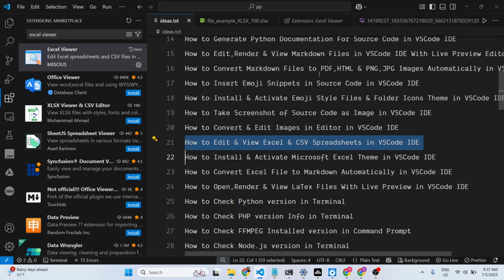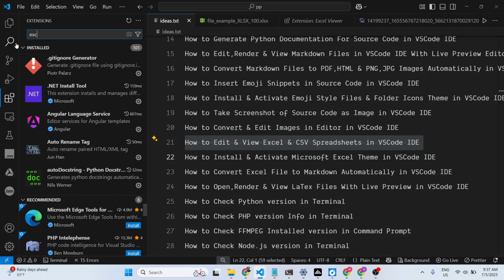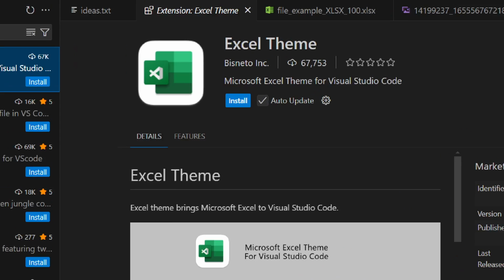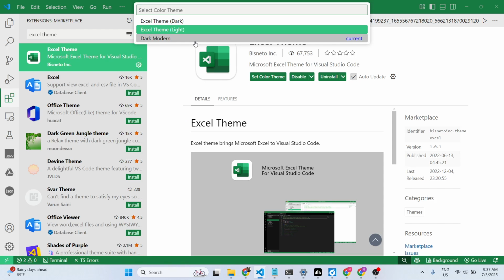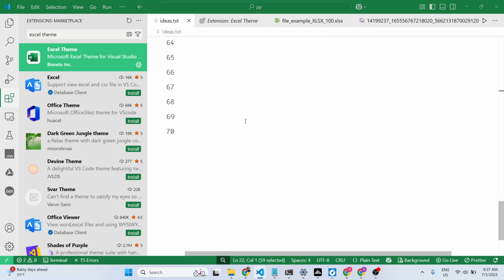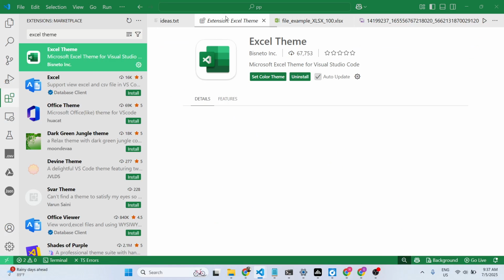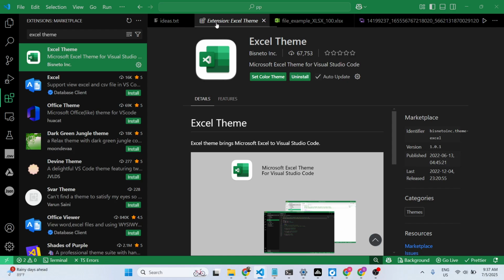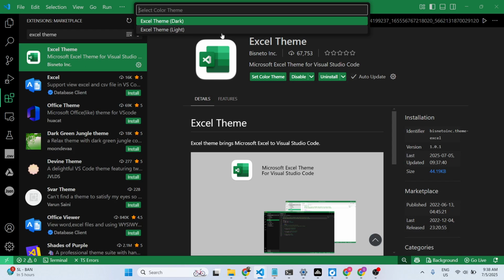How to Install & Activate Microsoft Excel Theme in VSCode IDE